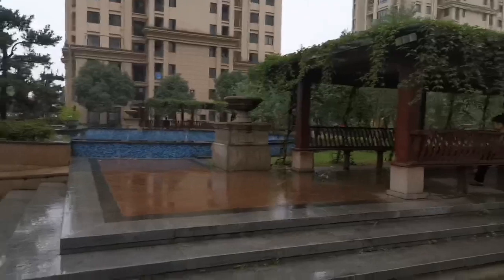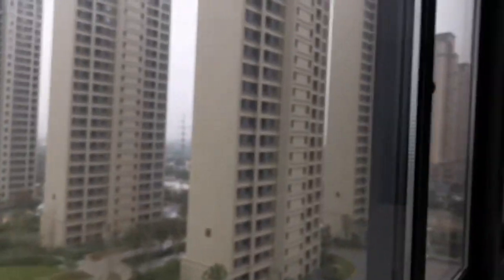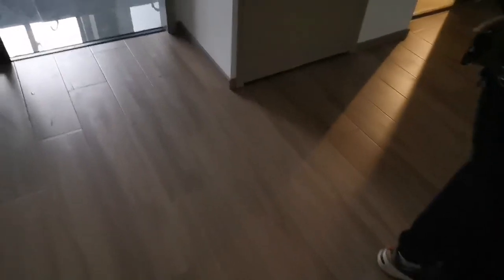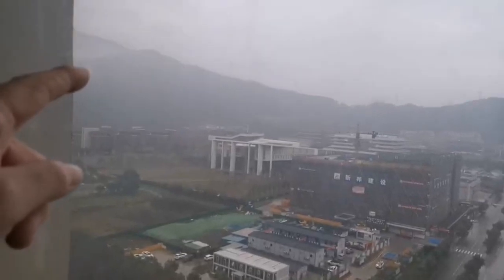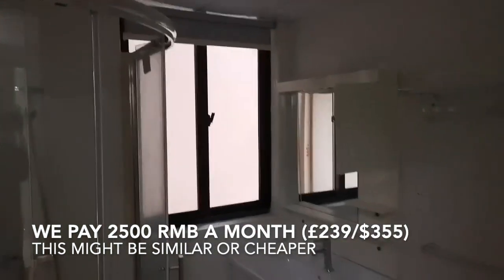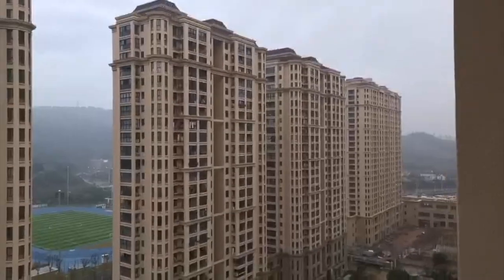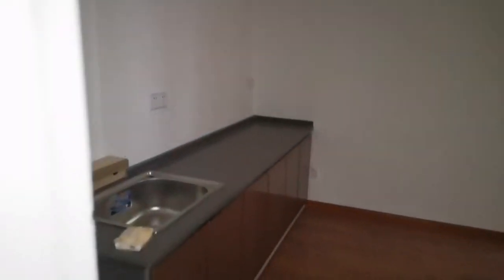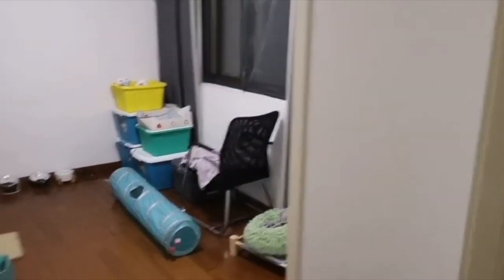Wenzhou Kean University Li'ou Jinyuan Community Apartment tour x 3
If you are coming to WKU there are a bunch of different choices to make about apartments. I live on the Li'ou Jinyuan Community that is just across the road from the university campus - this video is a tour around 3 that were available in December 2022.

This video was made by me to show a new hire who was planning to move here what was on offer. Since then other people having seen my earlier videos have asked me about the apartments on this community, so I stitched the 3 tours together and added a quick wizz around my apartment.

Happy to answer questions and to pass on the agent we used details - telephone number and WeChat address,  but he doesnt speak English.

If you need more info do give me a shout, I'm happy to help

If this has been useful to you how about buying me a coffee?